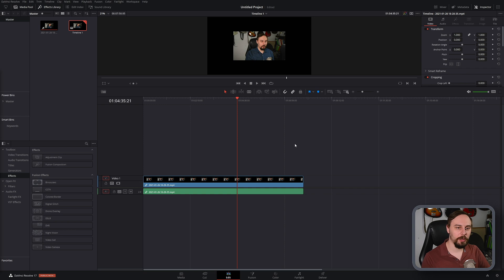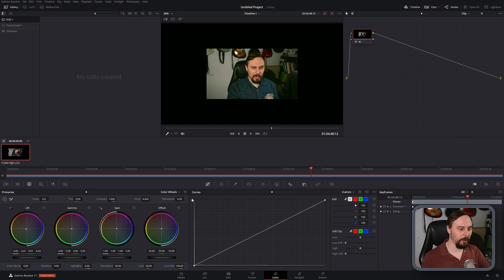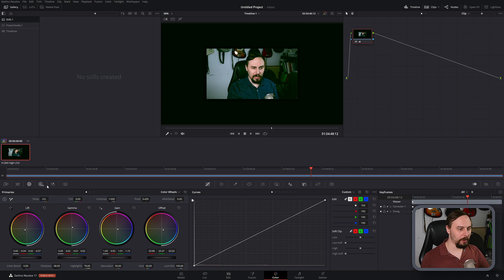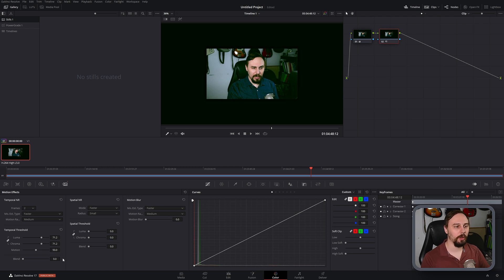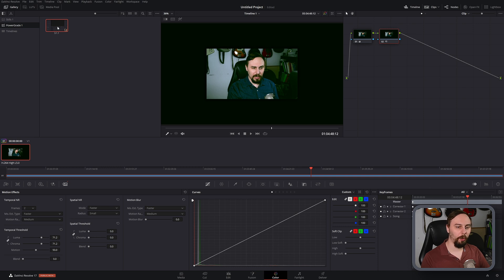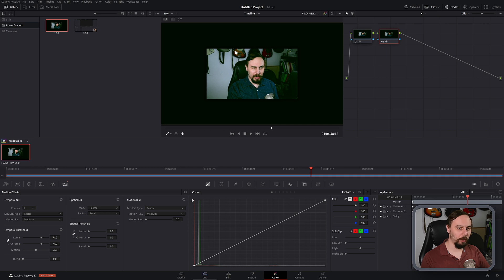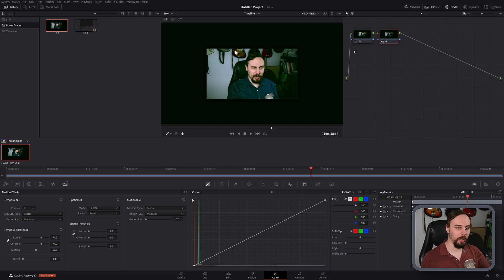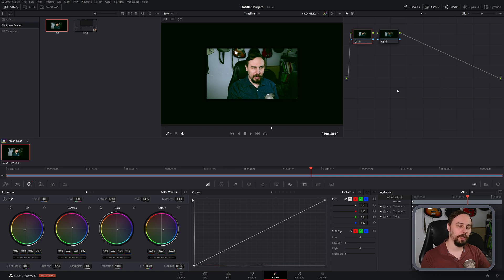HOW TO SAVE COLOR GRADE TEMPLATES IN DAVINCI RESOLVE 17 || SAVE COLOR GRADES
Learn how to save color grades in DaVinci Resolve 17. SPEED UP YOUR WORKFLOW BY SAVING COLOR GRADE TEMPLATES IN DAVINCI RESOLVE 17!! I will show you how to save a color grade template DaVinci Resolve 17 so you can quickly recall it later in DaVinci Resolve 17. This method takes only a few seconds to save a color grade in DaVinci Resolve 17 and load color grades in DaVinci Resolve 17. I will show you how to save a color grade in DaVinci Resolve 17, how to save color grade templates in DaVinci Resolve 17, how to save color grade presets in DaVinci Resolve 17, how to recall color grade presets in DaVinci Resolve 17, how to load color grade templates in DaVinci Resolve 17, how to open color grades in DaVinci Resolve 17 and how to make your own color grade templates in DaVinci Resolve 17.